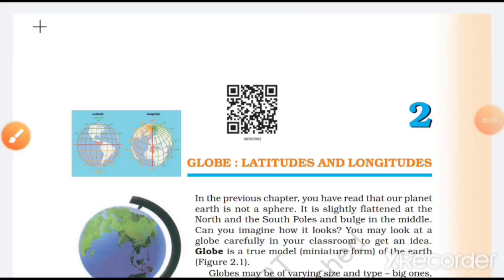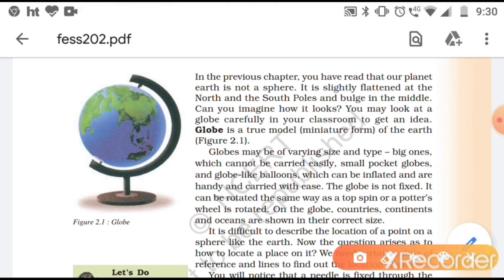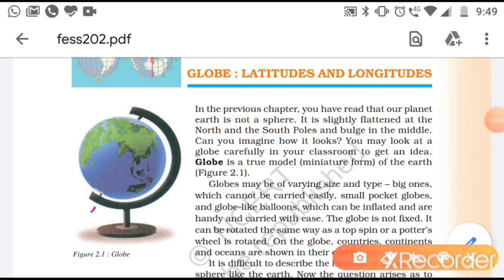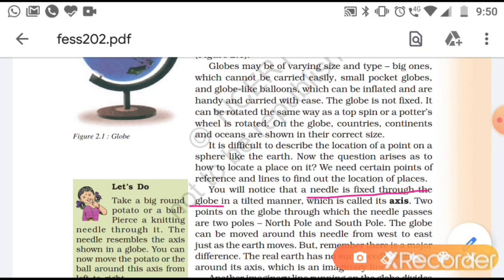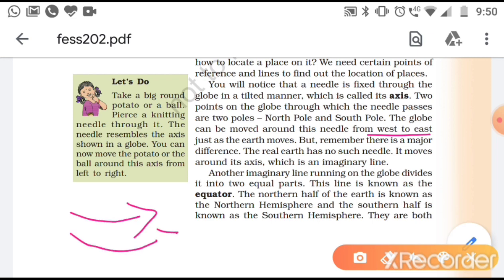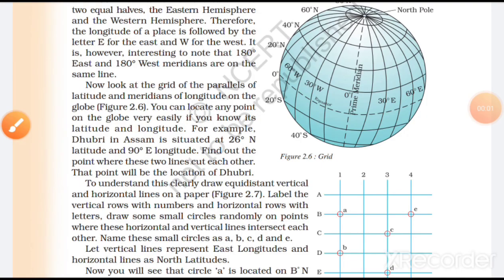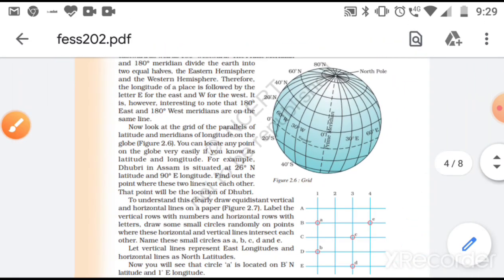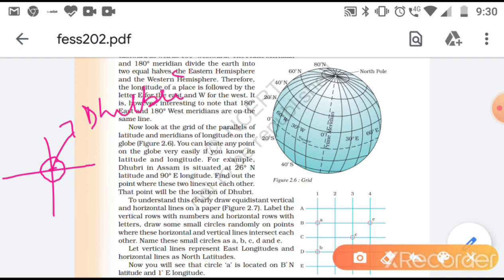NCERT Class6 Geo Ch2 Globe: Latitudes and Longitudes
Topics covered:
Globe
Latitudes
Longitude
Location of a place
Longitude and time